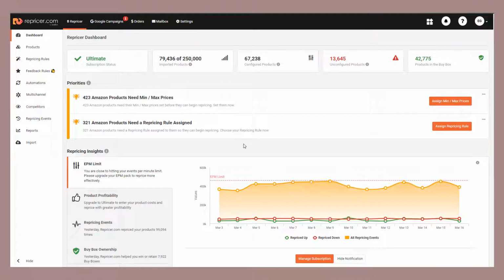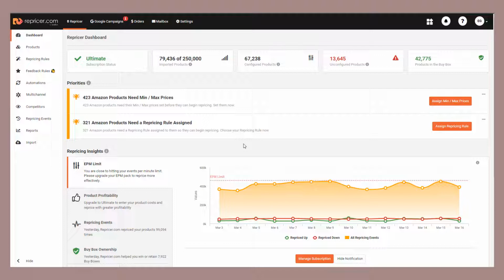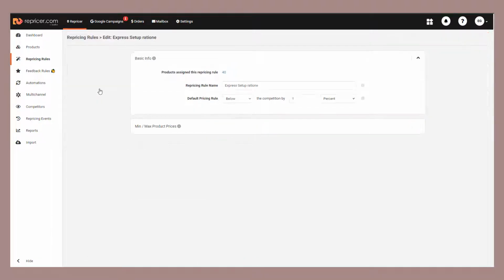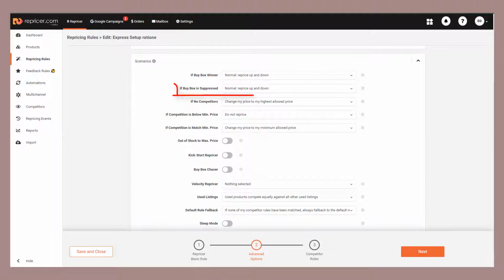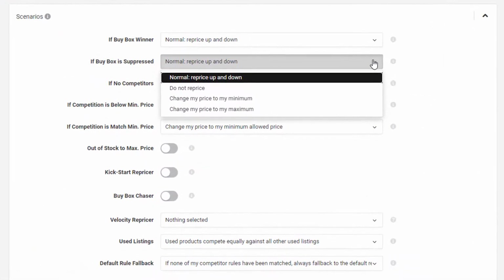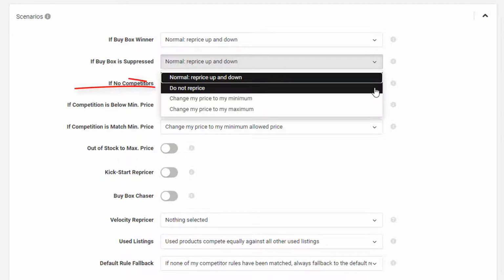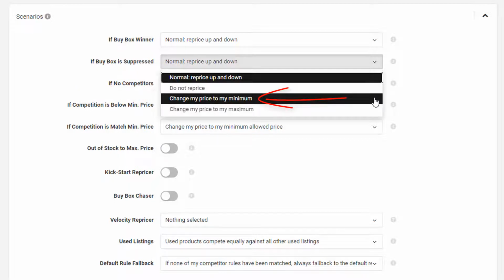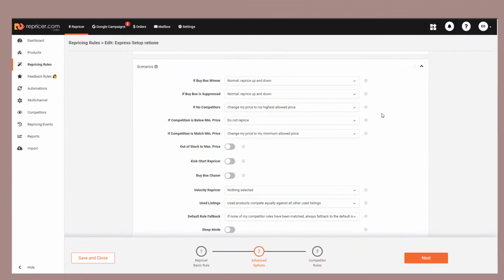Suppressed Buy Box | Amazon Repricing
In this Repricer.com video, we'll introduce you to the Suppressed Buy Box feature and how you can use it to reprice differently if there is no Buy Box available on your listing.

00:00 - Introduction
00:36 - Navigating to the Suppressed Buy Box setting
00:55 - Using the Suppressed Buy Box Setting